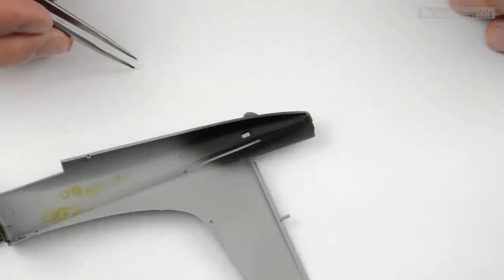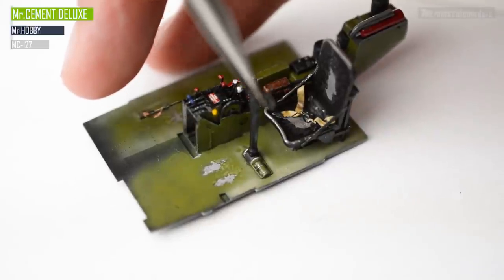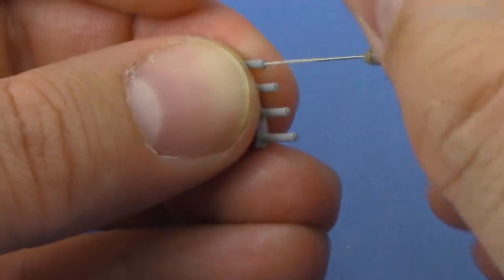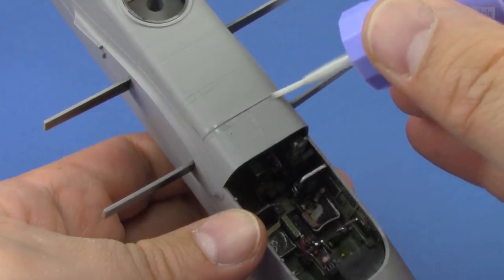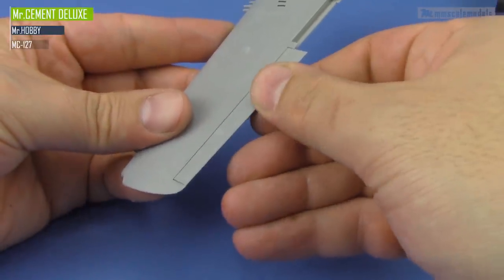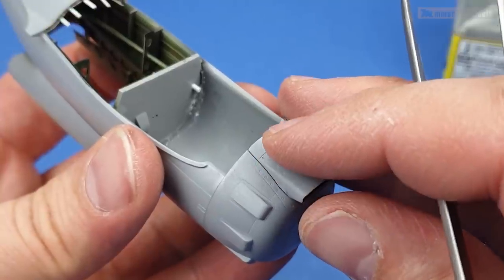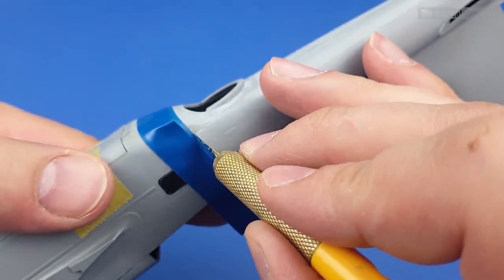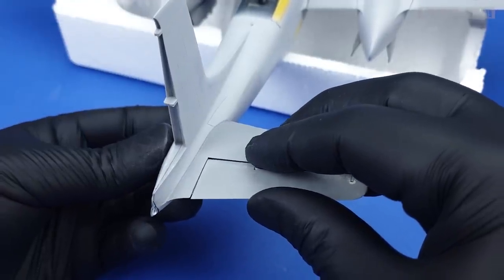Ep.9: B-26B-50 Invader - Assembling the major components together - ICM - 1/48 scale model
In this video we are going to transform most sub-assemblies we did in the previous episode into a single body that actually looks like the airplane we are trying to build :)

Tools and materials:
3D printer - Elegoo Mars 3
The kit
Mr. Cement Deluxe
Mr. Cement SP
Premium thin CA glue
Mr. Finishing Surfacer 500
Mr. Finishing Surfacer 1500 Gray
Mr. Hobby Leveling Thinner
TAMIYA Putty (Basic Type)